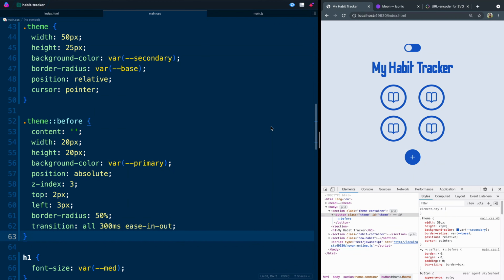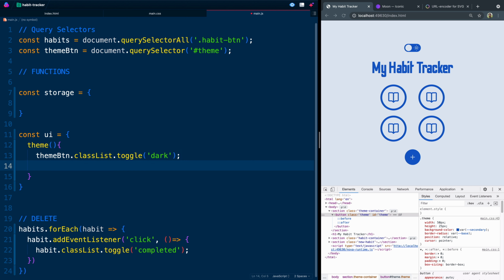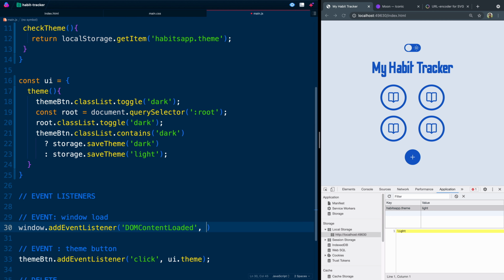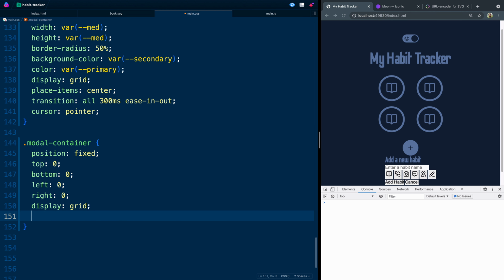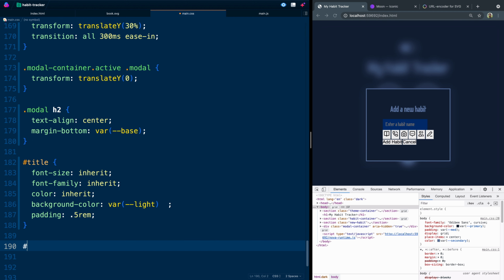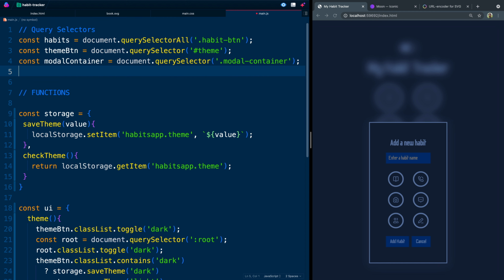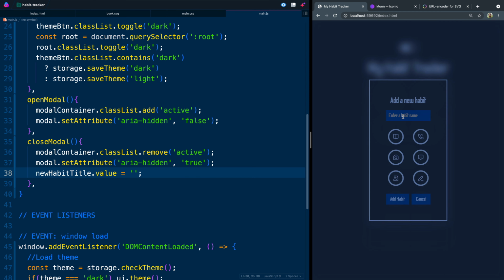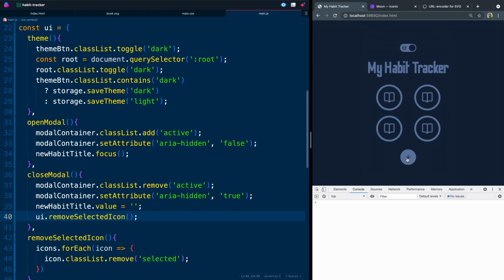Habit Tracking App Part 2 (Vanilla JavaScript Project)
We’re building out a habit tracking app with custom context menus, local storage, dark/light mode, and more! It’s a vanilla JavaScript project with a few iterations.

In this second iteration, we’ll add:
1) light/dark mode toggle
2) modal popup

Once all three videos are up, I’ll post the code.